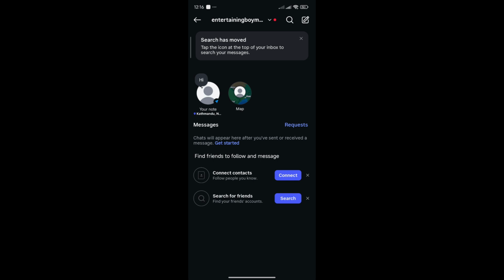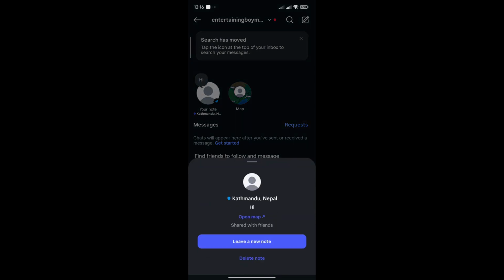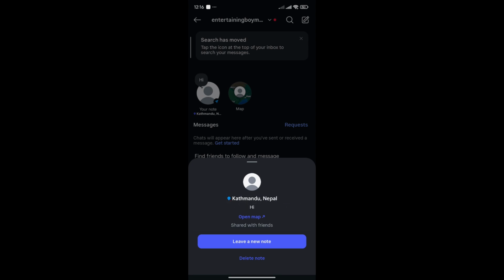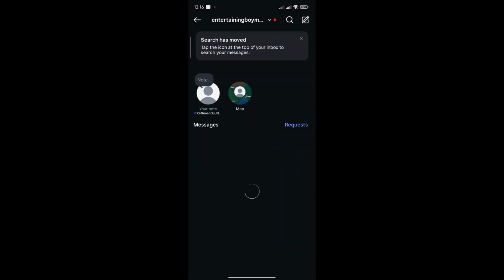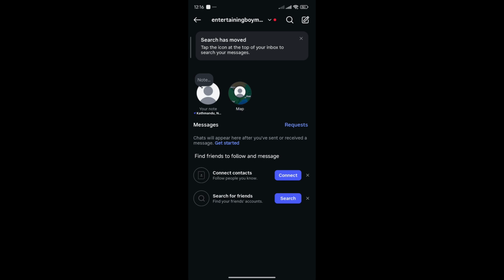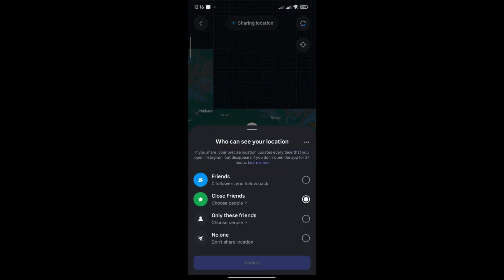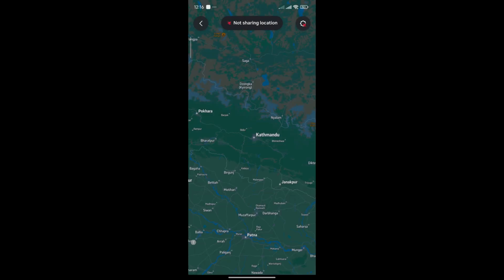How to Delete Location Note in Instagram 2025?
❌ Want to remove a location from your Instagram Notes? In this quick tutorial, I’ll show you how to delete location note in Instagram step-by-step! 📱 Learn how to edit or remove location tags from your notes to keep your posts clean and private. ✨

Perfect for users who want manage location tags, maintain privacy, and organize Instagram Notes effectively! 💡📸